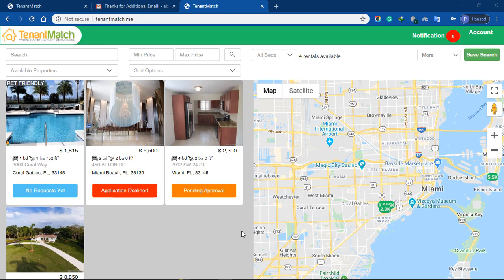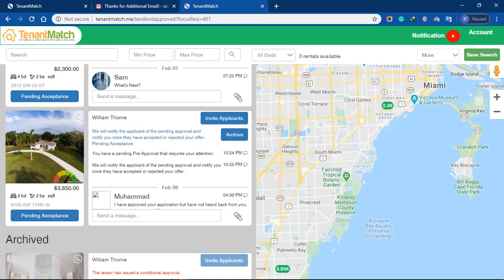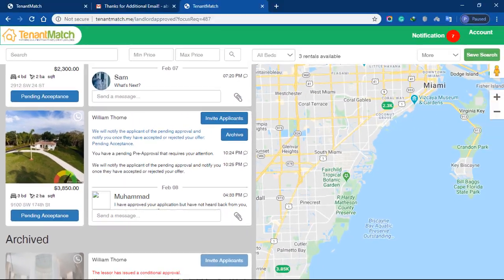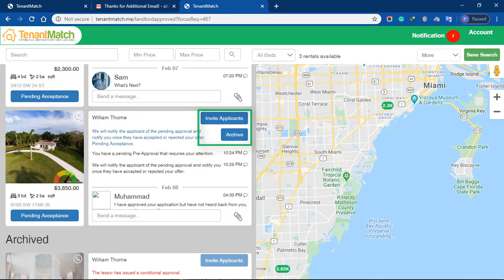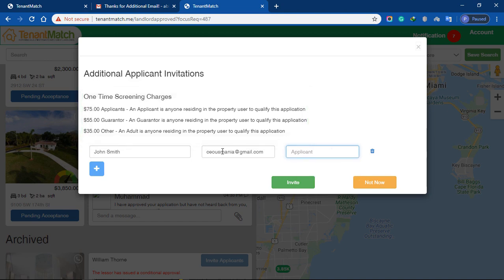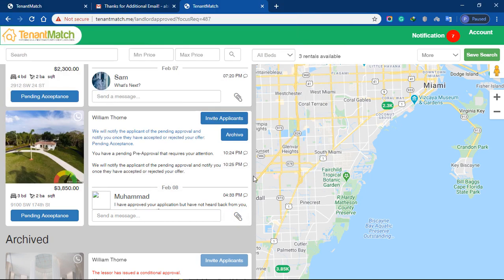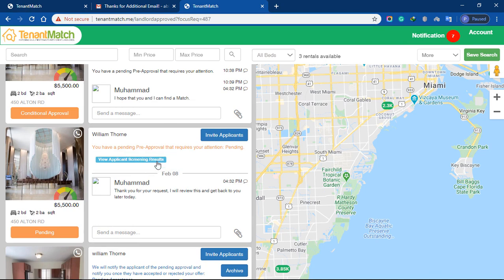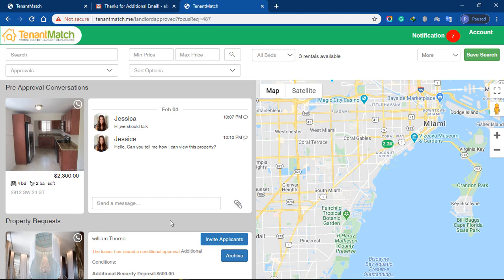LandLord Tutorial 3 Approval Screen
Navigating the Approval Screen as a landlord in TenantMatch